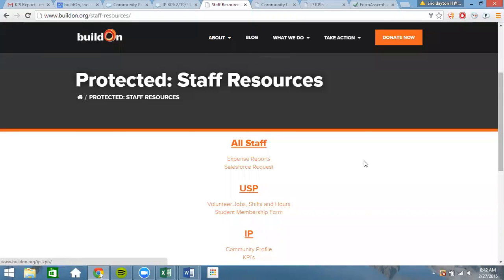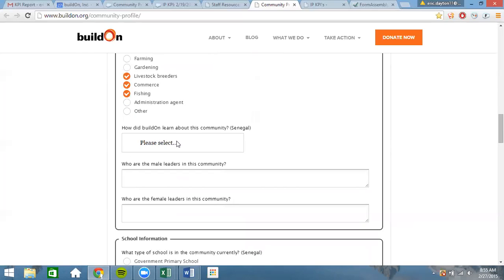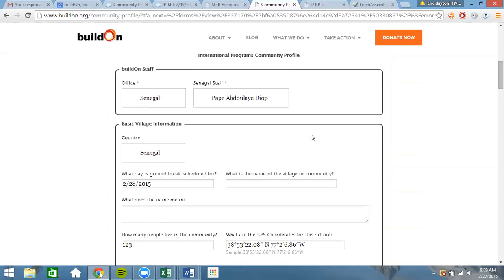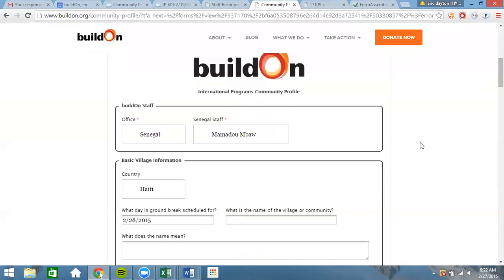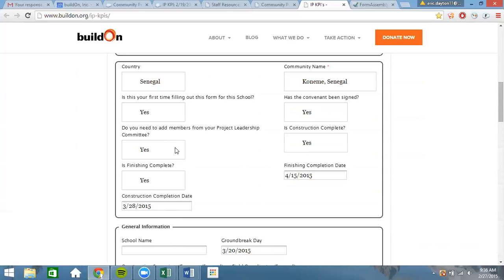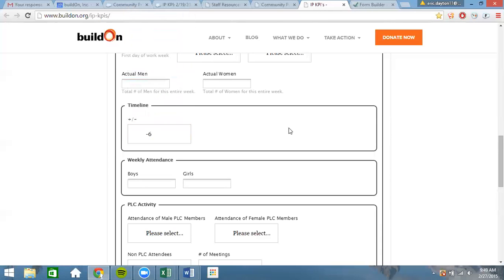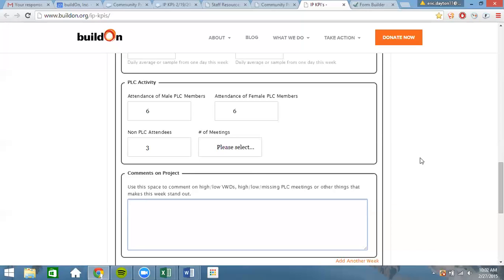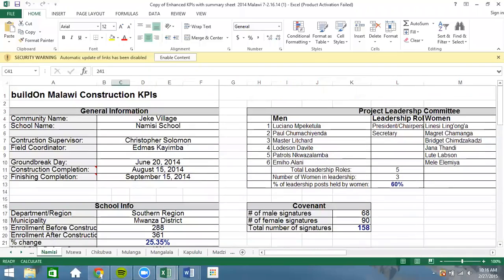International Programs Community Profiles and KPI's